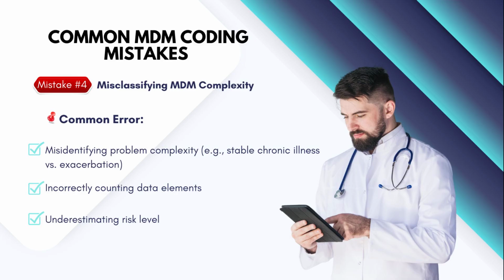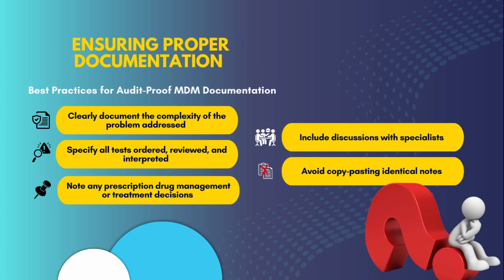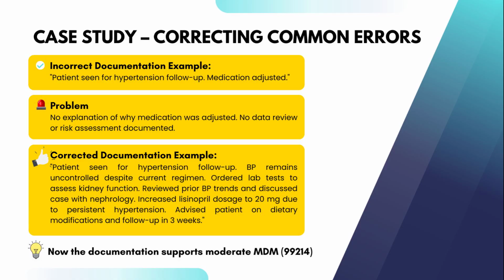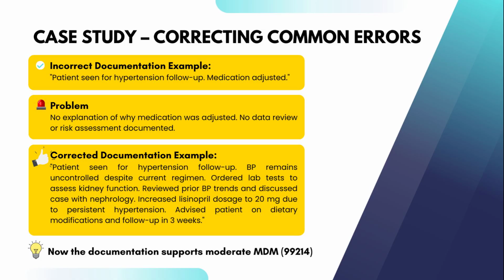Module 5 - Avoiding Common MDM Coding Errors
Boost your practice's revenue with our on-demand 8-course series on Skool! Dive into comprehensive training on revenue cycle management, from claims processing to front office efficiency, with ready-to-use policies and key metric monitoring or connect with other professionals in our Facebook group to discuss and share knowledge.